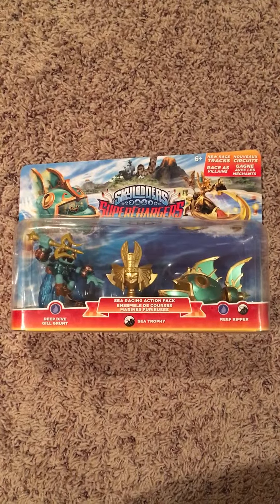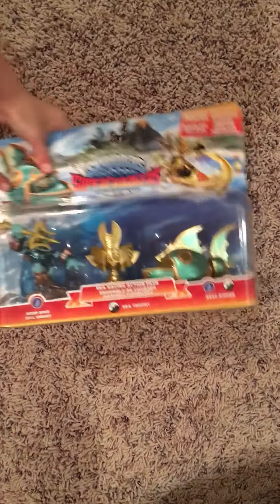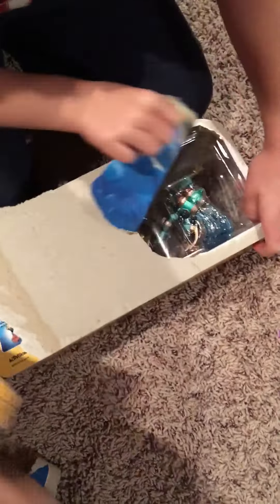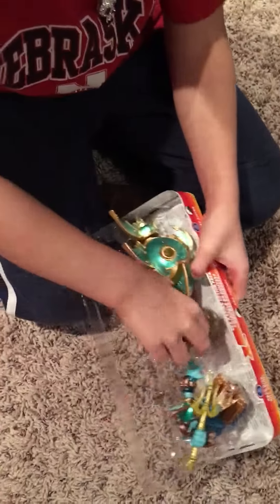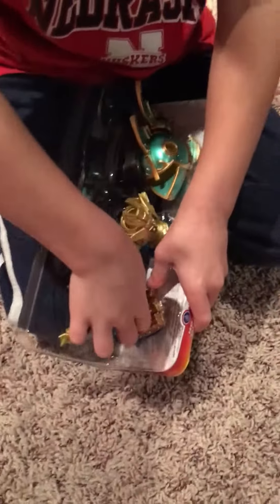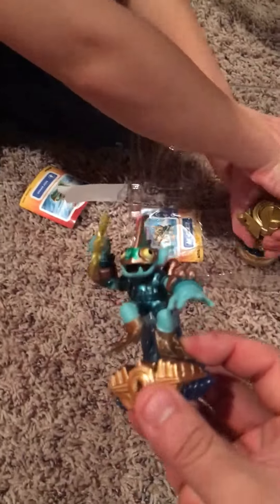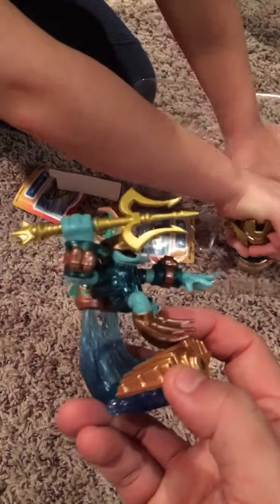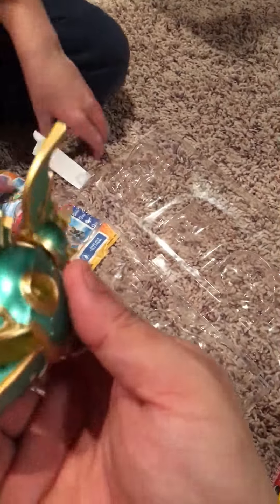Skylanders superchargers sea racing action pack